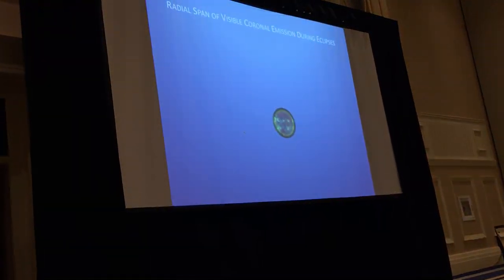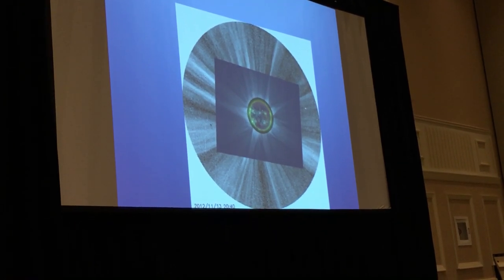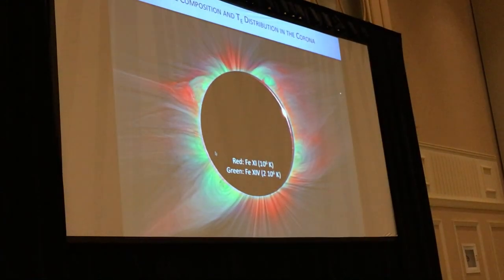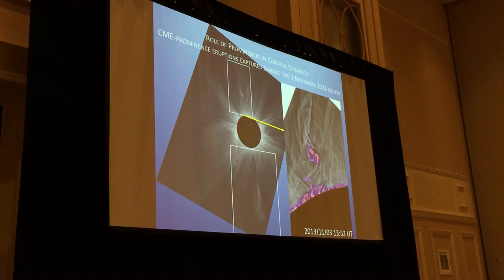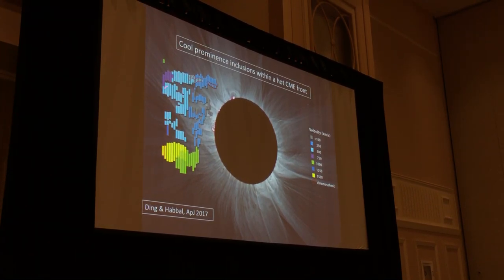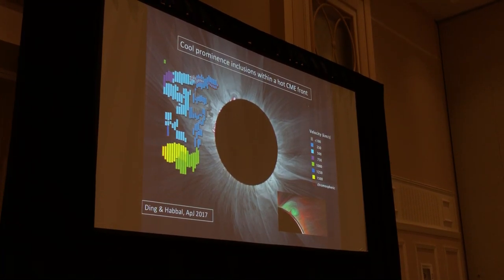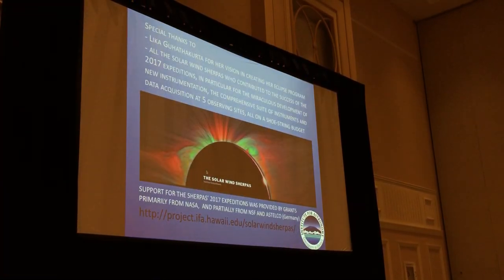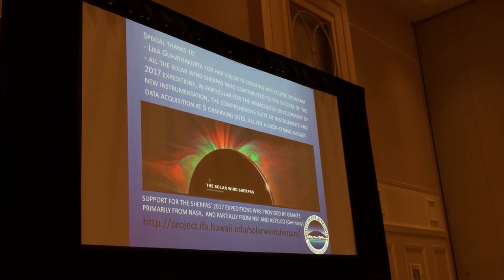Dynamics and Thermodynamics of the Corona 21 August 2017 Total Solar Eclipse - Shadia Rifai Habbal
Kindly include credit to the author when sharing or embedding videos.

The 231st Meeting of the American Astronomical Society (AAS) at the Gaylord Resort and Convention Center in National Harbor, Maryland.

January 10, 2018 3:10 PM - 3:20 PM

AUTHORS (FIRST NAME, LAST NAME): Shadia R. Habbal1, Adalbert Ding2, Miloslav Druckmuller3

INSTITUTIONS (ALL): 1. Institute for Astronomy, University of Hawaii, Honolulu, HI, United States.
2. Institute for Optics and Atomic Physics, Berlin, Germany.
3. Brno University of Technology, Brno, Czech Republic, Czechia.
Contributing Teams: The Solar Wind Sherpas

The visible wavelength range, encompassing forbidden coronal emission lines, offers unique diagnostic tools for exploring the physics of the solar corona, such as its chemical composition and the dynamics of its major and minor constituents. These tools are best exploited during total solar eclipses, when the field of view spans several solar radii, starting from the solar surface. This spatial span is currently untenable from any observing platform. Imaging and spectroscopic eclipse observations, including the 2017 August 21 event, are shown to be the first to yield the temperature distribution in the corona as a function of solar cycle. They are also the first to lead to the discovery of cool prominence material at less than 10,000 to 50,000 K, within more than a radius above the solar surface, streaming away from the Sun, while maintaining its compositional identity. These data underscore the importance of capturing emission from coronal forbidden lines with the next generation space-based instrumentation to address the general problem of coronal heating.